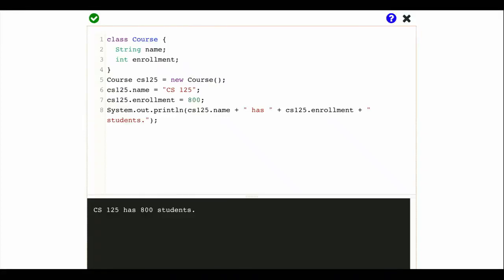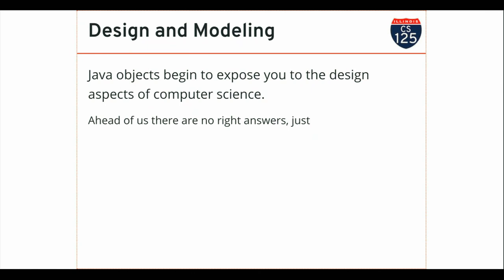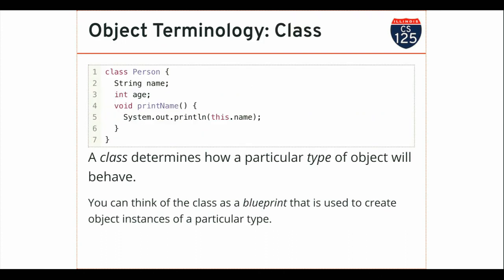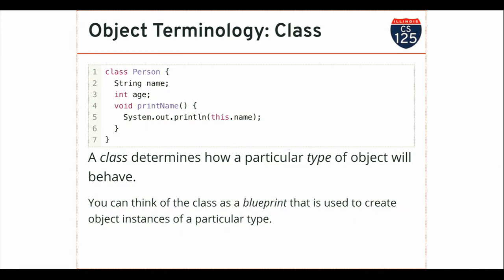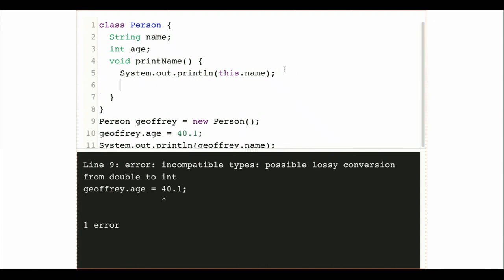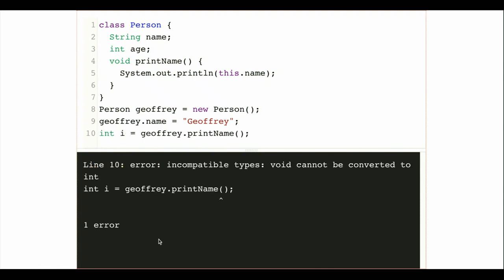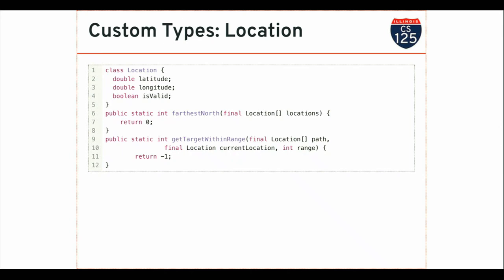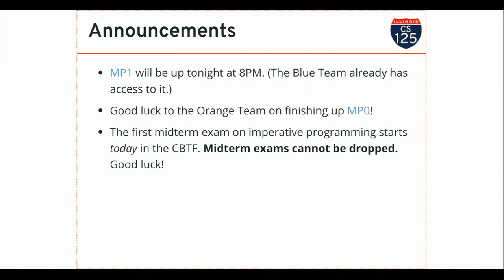CS 125 Fall 2019: Mon 9.23.2019. Introduction to Objects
An introduction to Java objects, including terminology, instance variables, and data modeling.